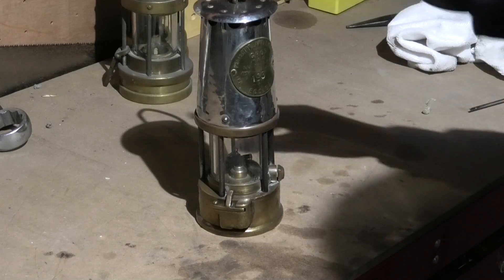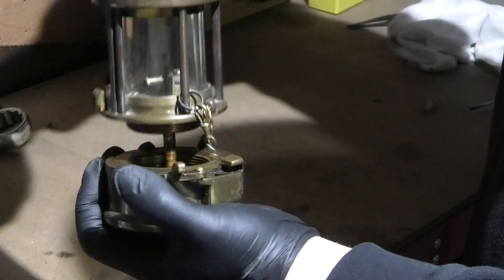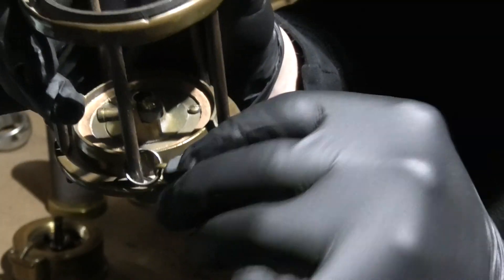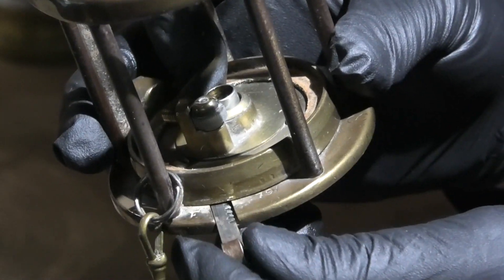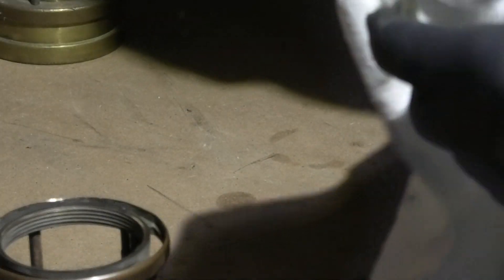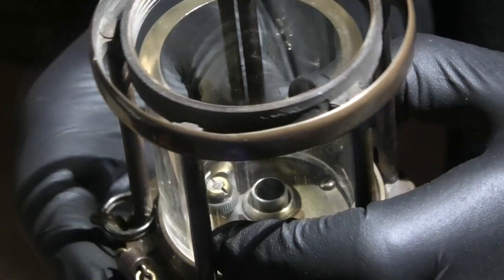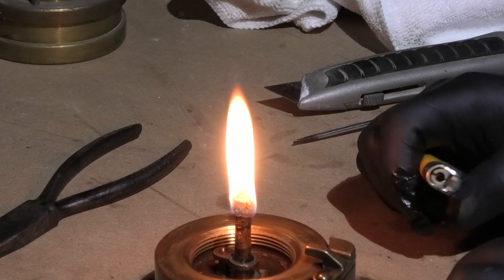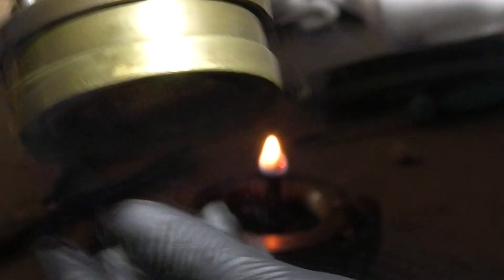GR6S Miners Lamp Service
How to completely disassemble and re-assemble a Type GR6S gas safety lamp with magnetic lock, including removing the bonnet, flint, glass and wick.

It took a while to find out how to operate the magnetic locking mechanism on the lamp - loads of different lamp models use the same or similar method of locking the base so that the lamp can't be tampered with.
I made this short movie that shows how the whole thing is put together, it may be of use to someone(?)

WARNING from a viewer of this video (with thanks for the info):
Be careful with the washers at the top and bottom of the glass, they are asbestos. We recommend these be replaced, wear a mask and remove them without breaking them up. If they are stuck in, soak them in lamp fuel or wd40, this aids removal and reduces the risk of fibres going into the air. Once out double bag and bin them.